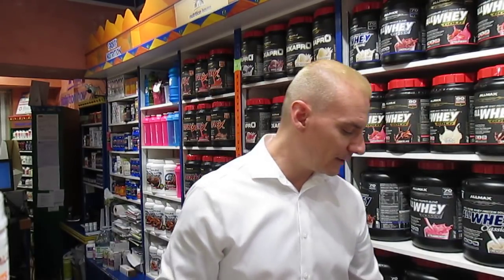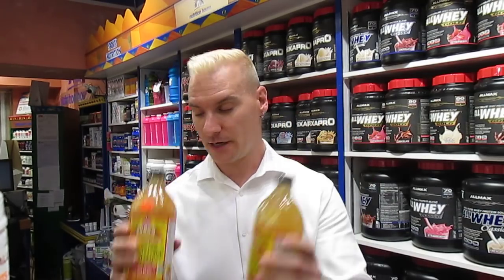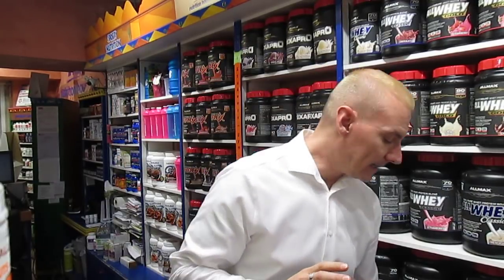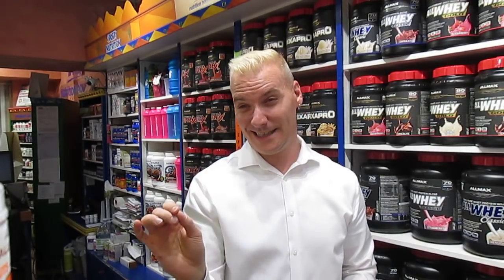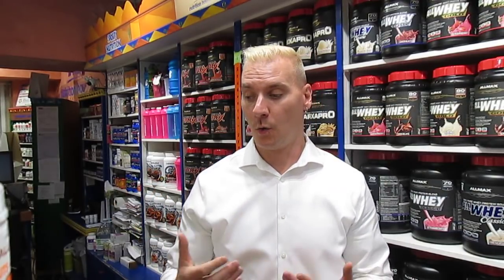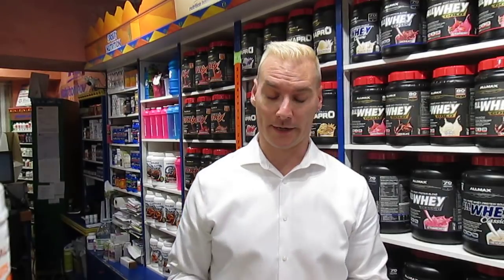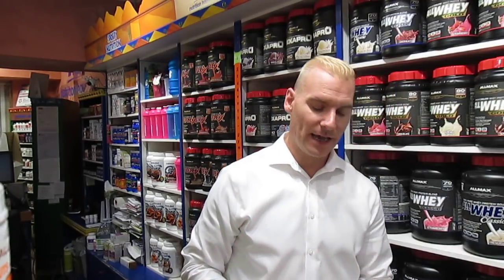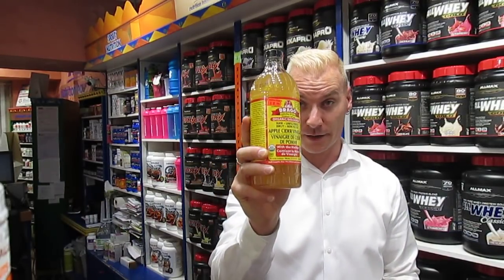SHED WEIGHT IN 21 DAYS (Revised)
Was made and since then thousands of people have lost weight, improved their health and digestion.  This is a revised video outlining how the plan can be done.
Use the following supplements along with the meals as follows:
MEAL 1 (2 tbsp ACV)
MEAL 2 (COCONUT OIL 1 TBSP)
MEAL 3 (DANDELION TEA)
MEAL 4 (COCONUT OIL 1 TBSP)
MEAL 5 (2 TBSP ACV)

Guidelines:
-Follow for 30-45 days
-Drink Water
-Eat every 3-4 hours
Once the 30-45 days are up maintain with the maintance dose  (explained in video)